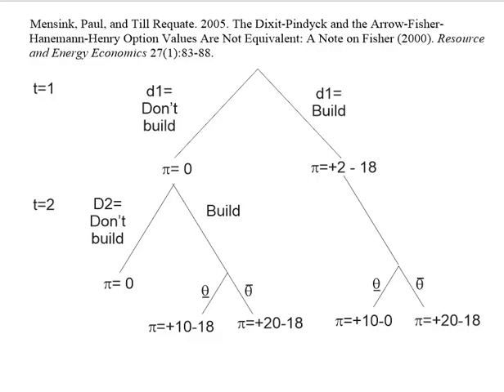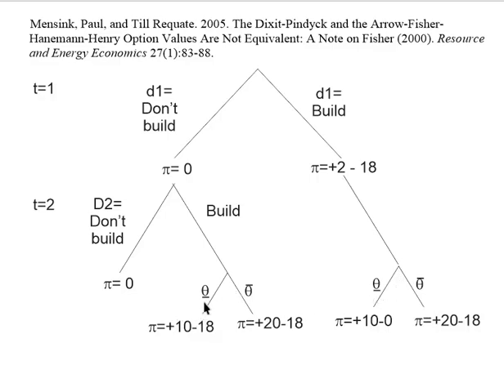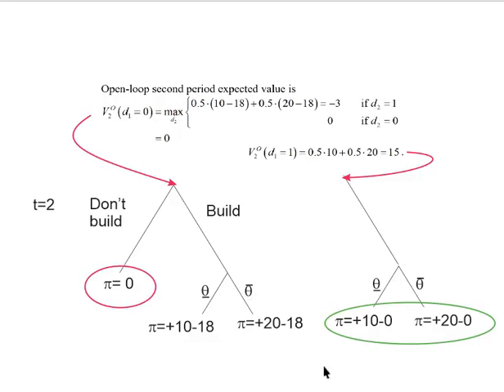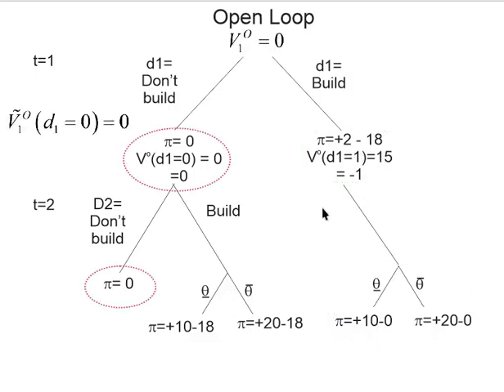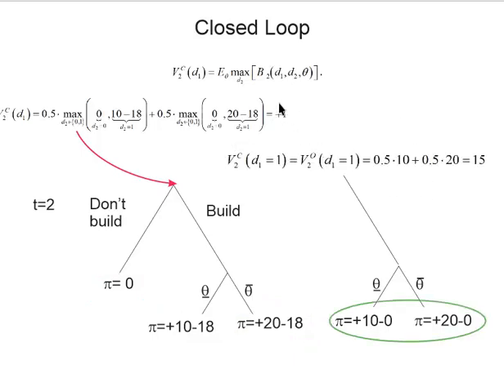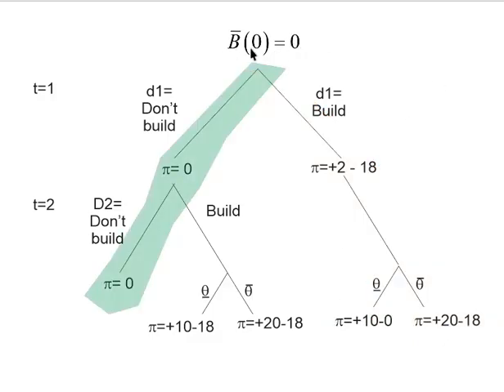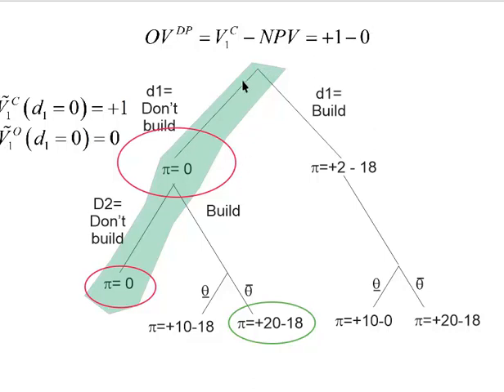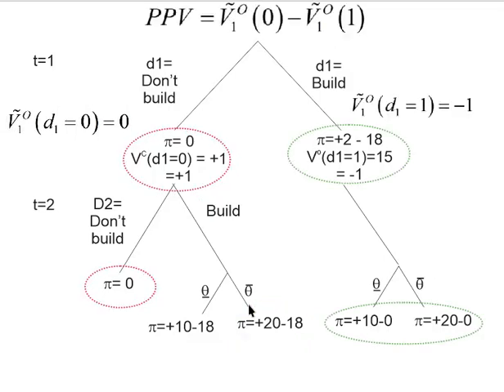Mensink and Requate Example from Lecture 10